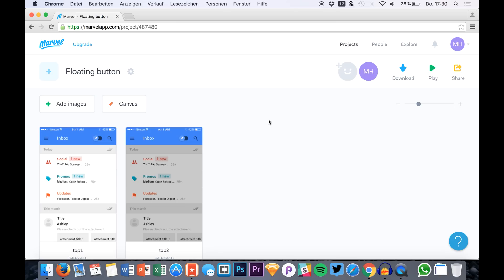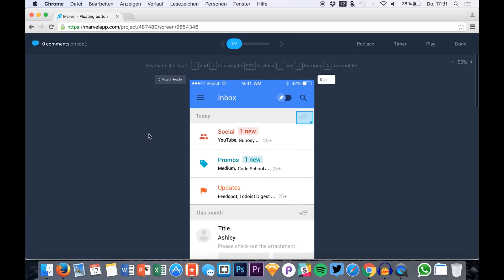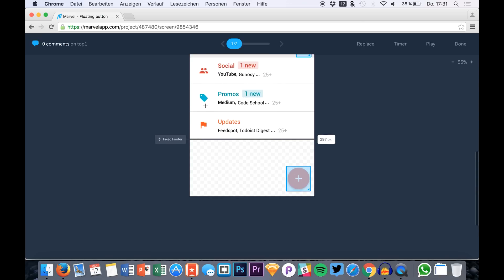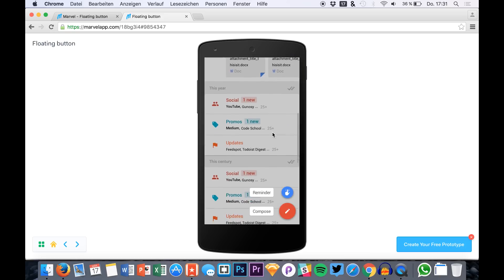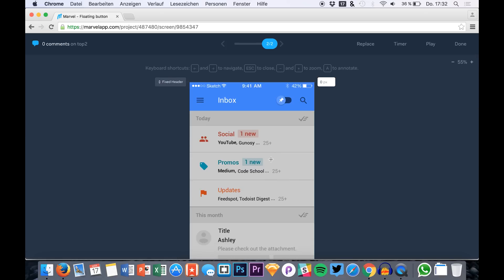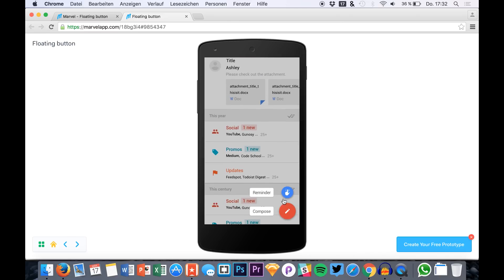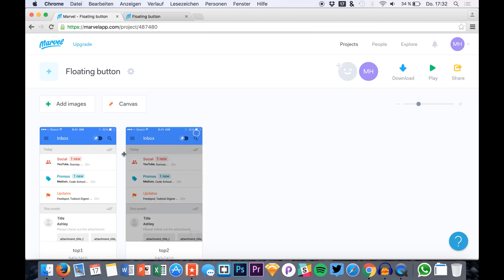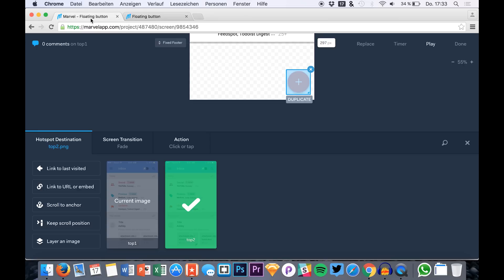Keep Scroll Position • Prototyping with Marvel (Tutorial)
Want to stay at the same position after clicking a button/link? Just use this tip to get this working right in your Marvel prototype. :)